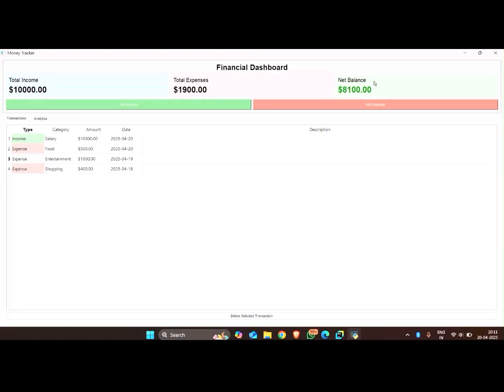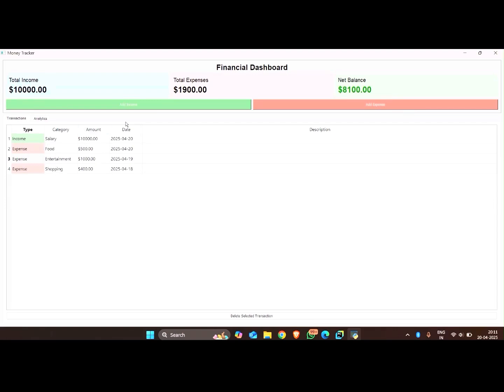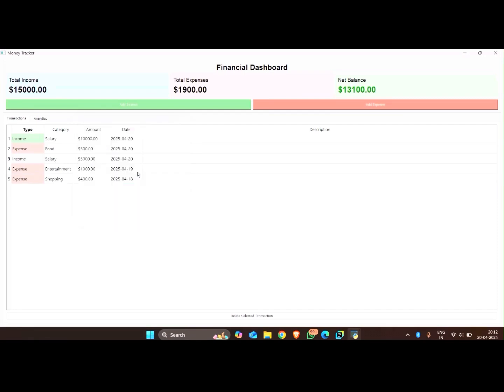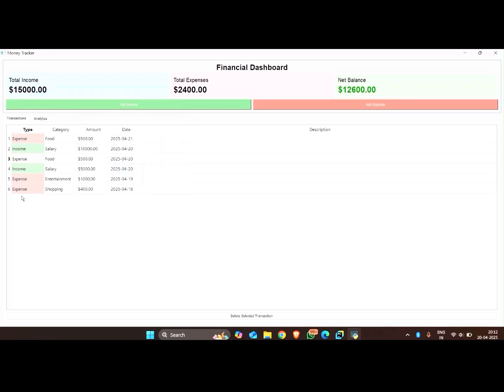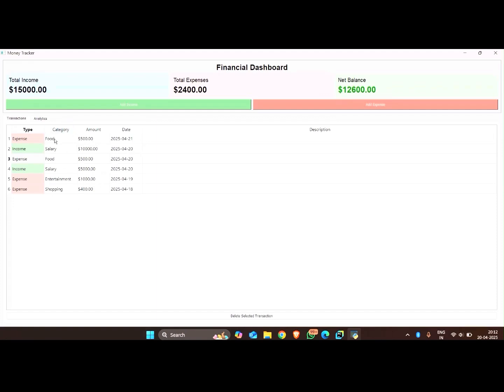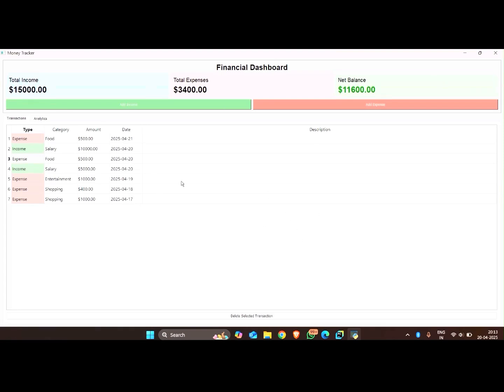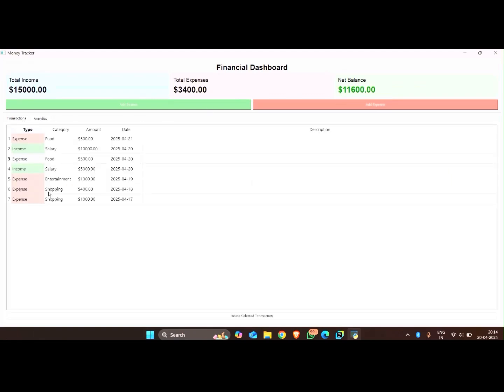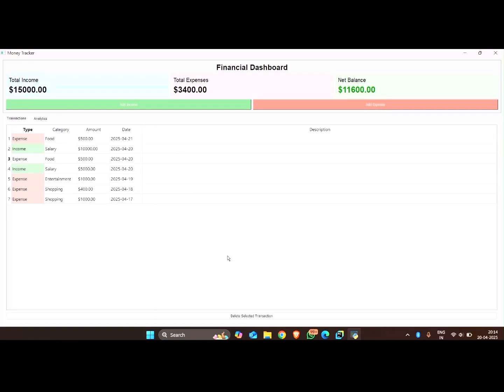Money Tracker App | DTI Project